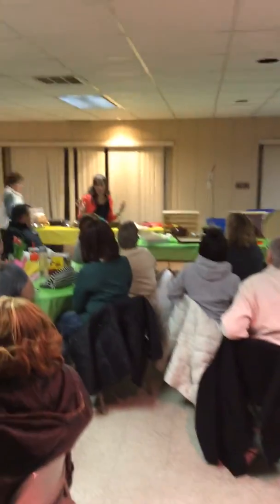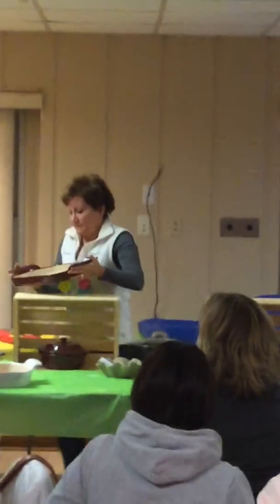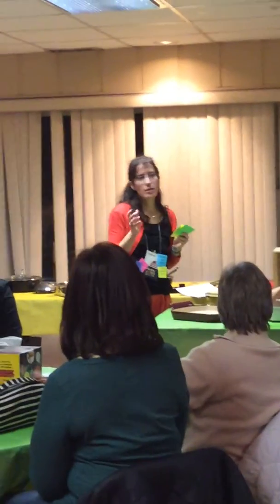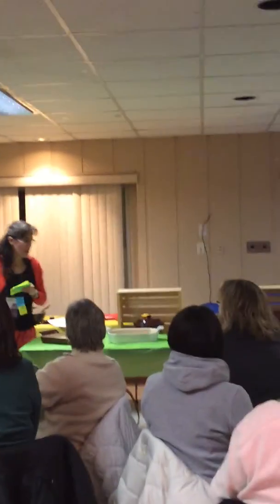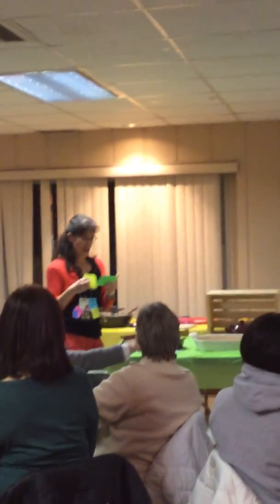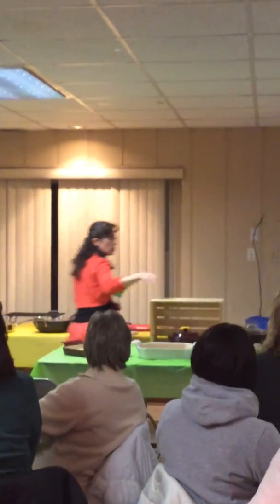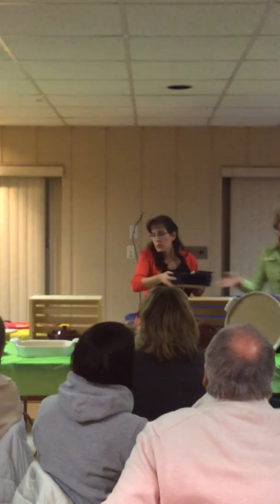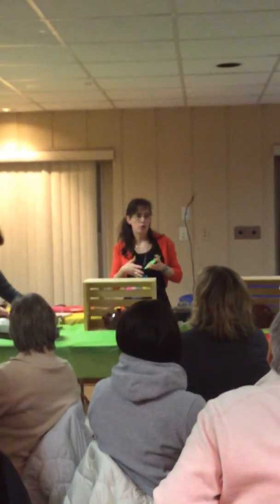Spring Kick Off 2015 - Heather New Stoneware